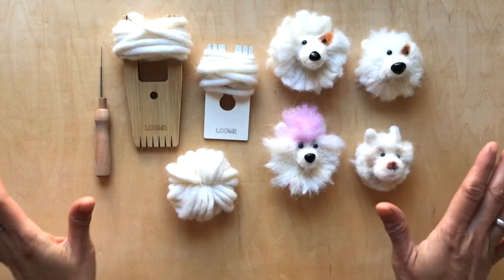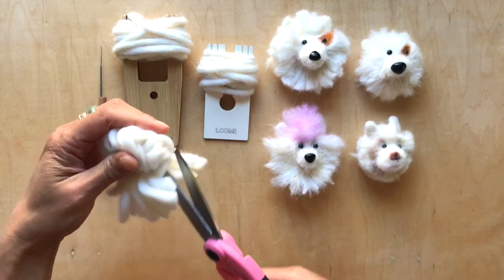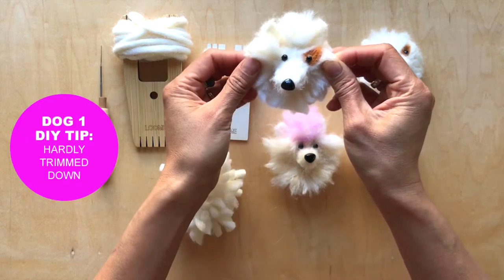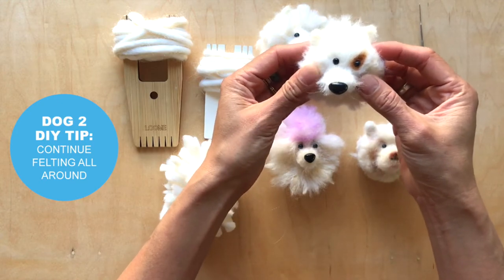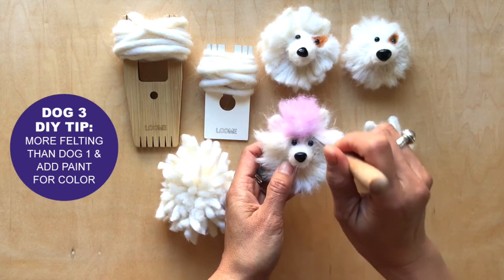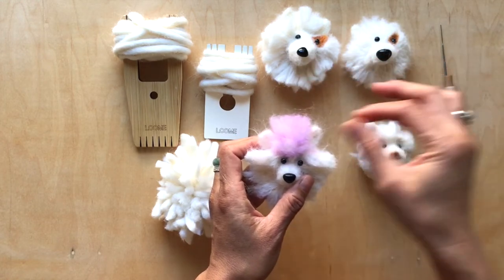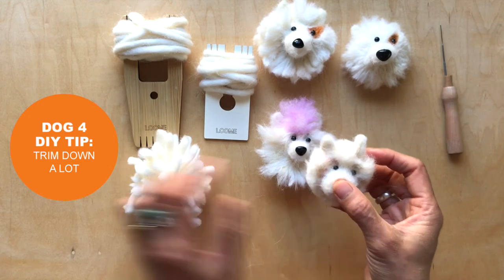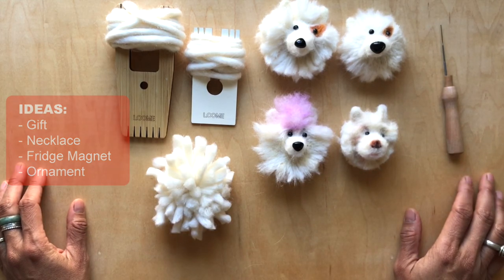Tips for Styling Different Pom Pom Dogs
This is a quick overview on how to make different styling and looks for your pom pom dogs. Here, we use one example, a plain, white pom pom made with bulky, single plied yarn.

WARNING: Wear a protective leather thimble if you're a beginner felter. This helps you from poking yourself and getting hurt.

1. Loome Tool
2. Felting Needle
3. 100% Wool Roving and Yarn
4. Nose and Ears
5. Glue
6. Scissors

(Uploaded Dec 2020)